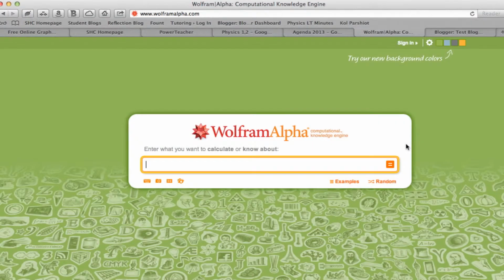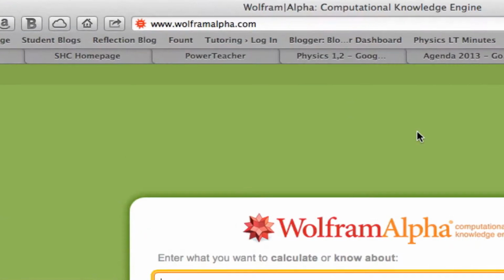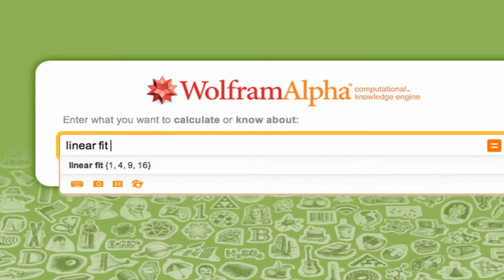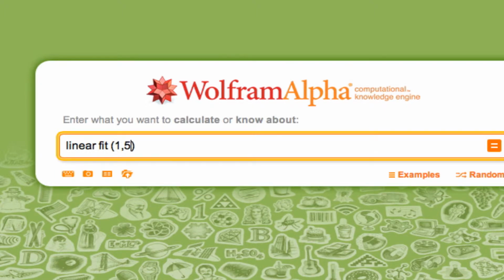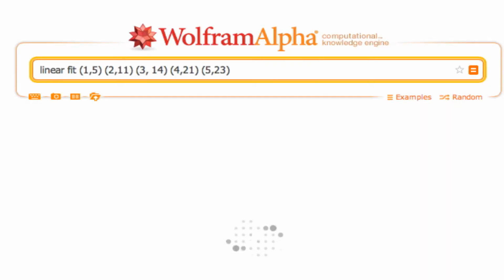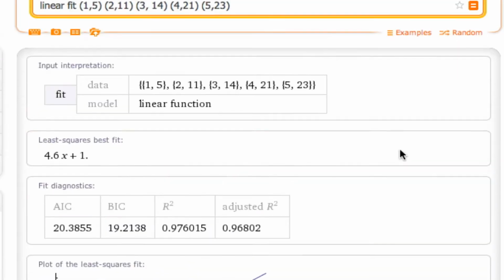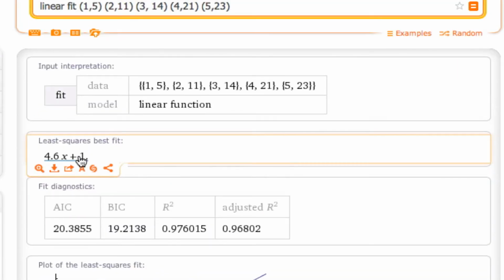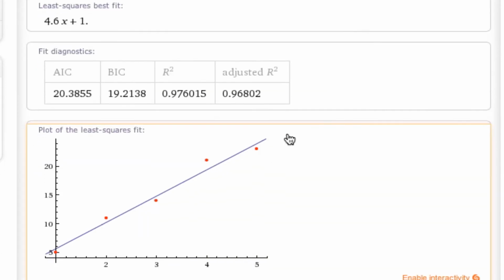Linear Fit - Wolfram Alpha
How to do linear fit with Wolfram Alpha